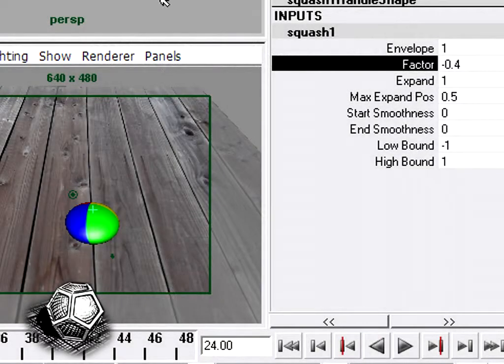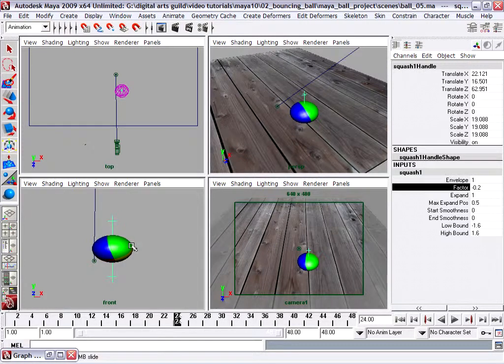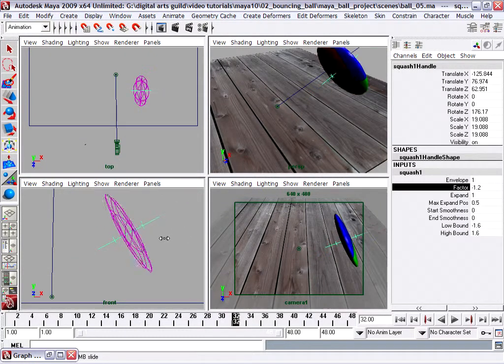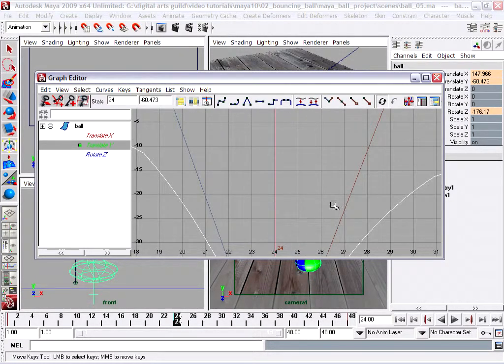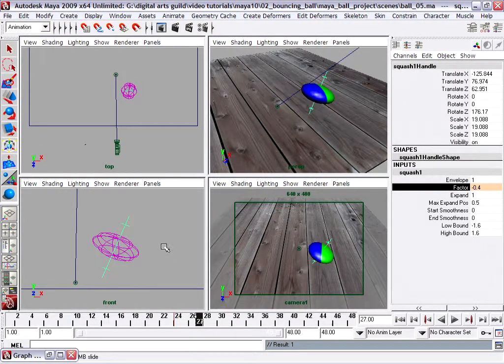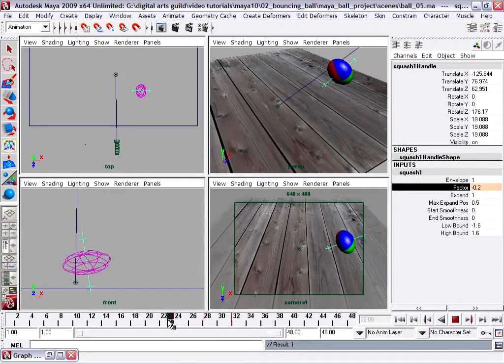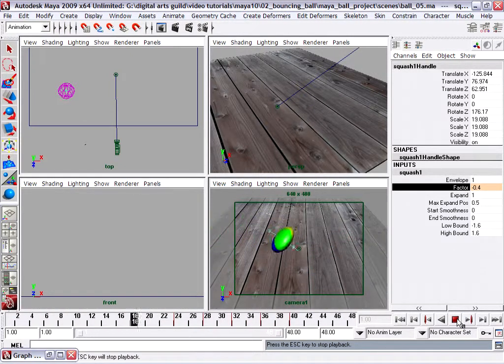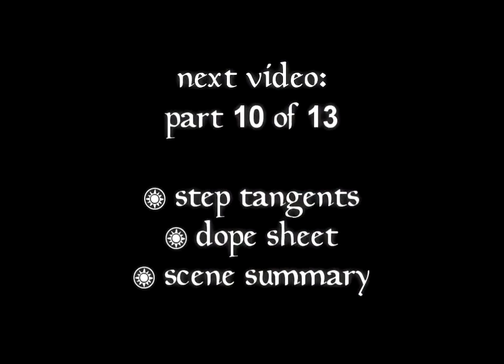Maya Bouncing Ball #9 - HD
In this part:
Parenting
Squash Factor
Key Selected